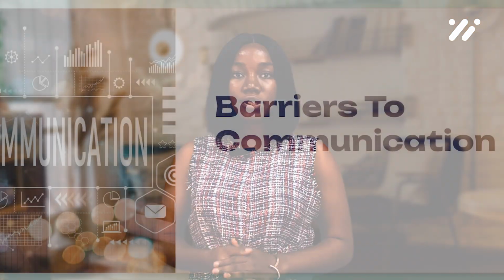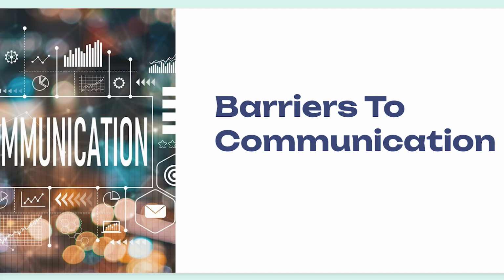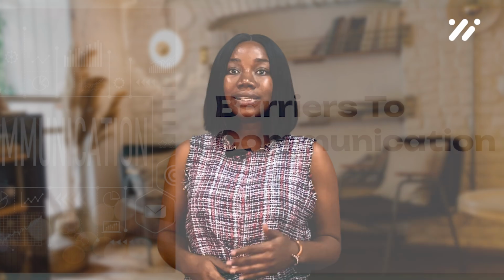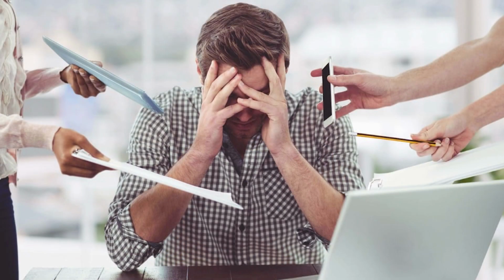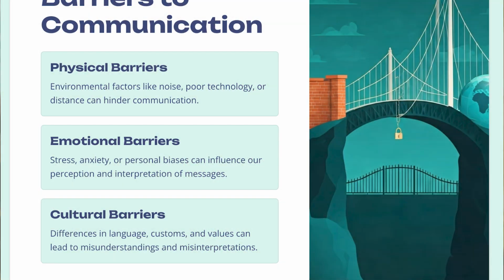Techniques and Barriers To Effective Communication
Mastering Communication Techniques and Overcoming Barriers is your essential guide to enhancing your communication skills by learning the best techniques and identifying common barriers. In this video, we'll cover key communication strategies such as active listening, empathy, clarity, and non-verbal cues while also addressing barriers like misunderstandings, cultural differences, and emotional blocks. Whether you’re communicating in personal relationships or professional settings, this tutorial will help you break through barriers and communicate effectively.